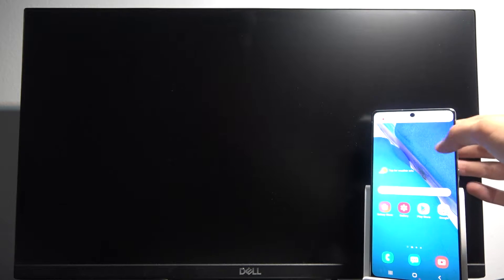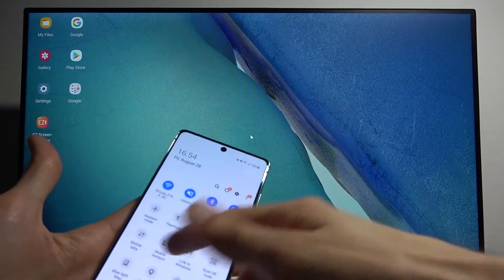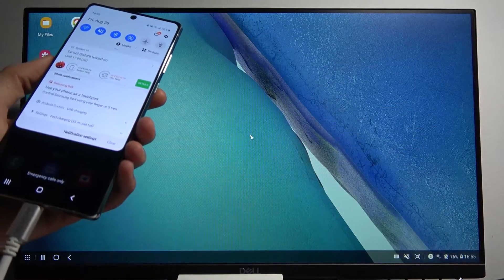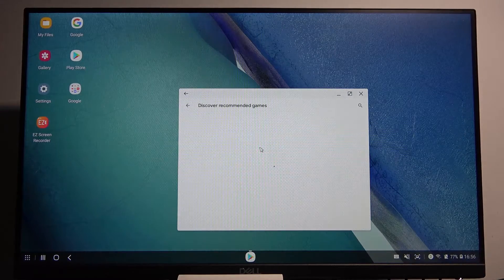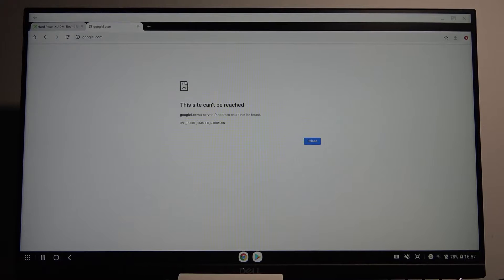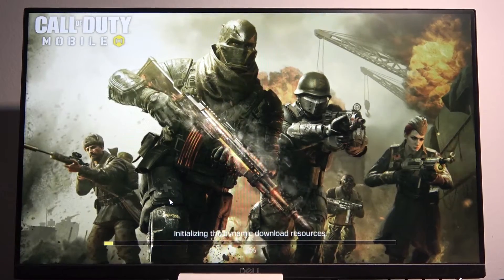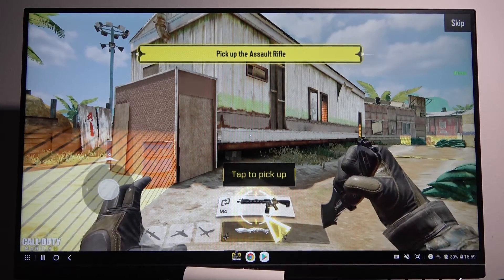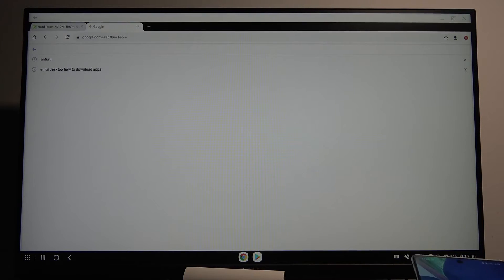Samsung Galaxy Note 20 with Samsung DeX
What is Samsung DeX and what devices does it run on? Samsung DeX is not hardware - it's a software platform that extends your smartphone or tablet into a desktop computing experience. And that's how the Samsung Galaxy Note 20 works on it, check it out!

How Samsung Galaxy Note 20 works with Samsung DeX? How to Connect Samsung Galaxy Note 20 with Samsung DeX? How to Use Samsung Galaxy Note 20 with Samsung DeX?